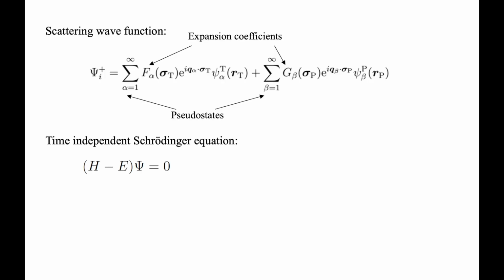2024PawseyInternKSchrick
Ionisation within ion-atom collisions is a process of significant interest due to its wide-ranging applications. Accuracy of cross-section data is essential when considering application to fields such as hadron therapy where preventing harm to patients is of paramount importance. Modelling ionisation is particularly challenging due to the motion of the ejected electron in both the projectile and residual target fields after the collision. This requires a theory that accounts for the interactions between all the particles within two-centre formalism. The two-centre wave-packet convergent close-coupling (WP-CCC) method developed within our group [Abdurakhmanov et al., Phys. Rev. A 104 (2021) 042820] is designed to do just that. Total ionisation cross sections have been calculated [Abdurakhmanov et al., Phys. Rev. A 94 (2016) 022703], however, a more stringent test of theory is the singly differential cross section. Previously, variations of the CCC method, using fully quantum-mechanical [Abdurakhmanov et al., J. Phys. B 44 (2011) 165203] and Laguerre [McGovern et al., Phys. Rev. A 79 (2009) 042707] continuum wave functions, predicted singly differential cross sections (SDCS) monotonically decreasing with increasing ejected electron energy at all incident projectile energies. The WP-CCC approach on the other hand, exhibits a maximum away from the zero-energy point, most evident for projectile energies below 50 keV [Abdurakhmanov et al., Phys. Rev. A 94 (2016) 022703]. The aim of this project is to investigate this problem and recalculate the singly differential ionisation cross section for multiple collision systems.